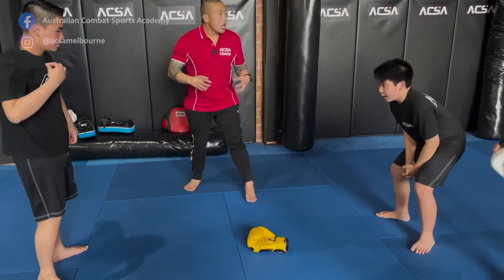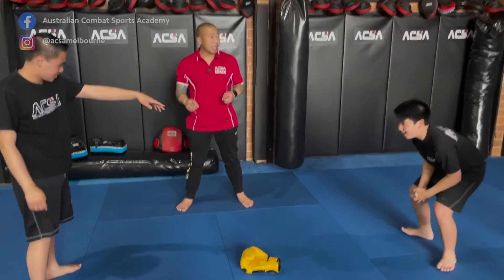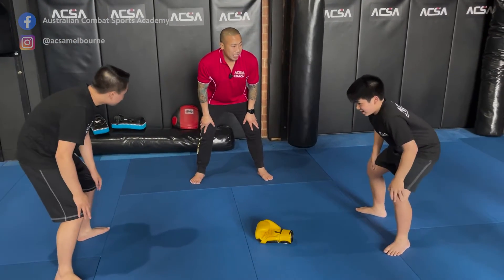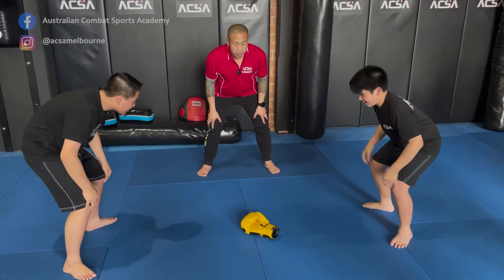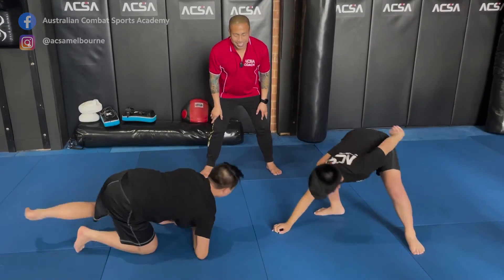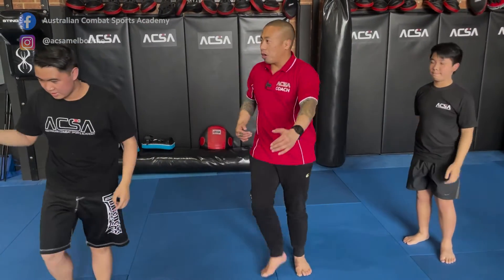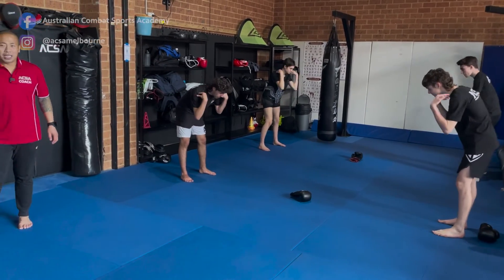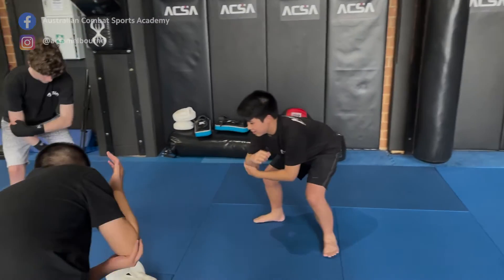ACSA Teens Muay Thai - Reaction drills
What is reaction?
It is the act or process or an instance of reacting. b : resistance or opposition to a force, influence, or movement especially. It is one of the fundamental skills of Muay Thai training.

Each lesson is as much about gaining mental strength as it is about physical strength. Our classes focus on instilling respect, discipline, perseverance and leadership. This translates effortlessly into the outside world with an understanding that respect given is respect due and that with hard work, you can achieve.

Entitlement won’t get you far in life, but we encourage social skills, help create role models and develop leaders of the future. Alongside our robust Muay Thai and fitness techniques designed to release pent up energy in a  productive manner,  your child will develop a positive mental attitude so they can grow into a well-rounded citizen.